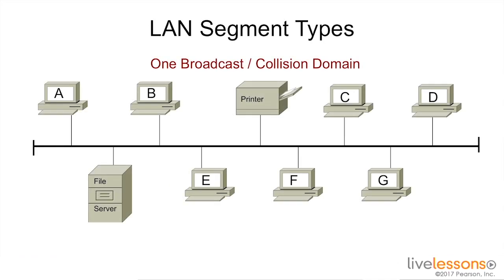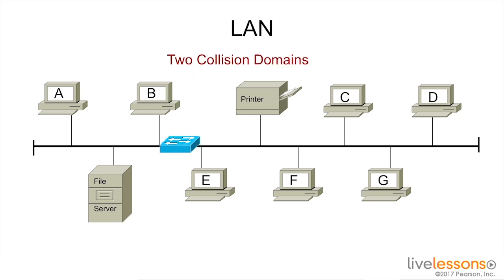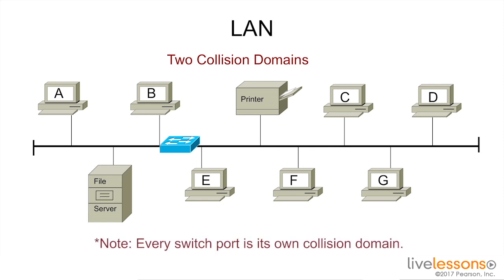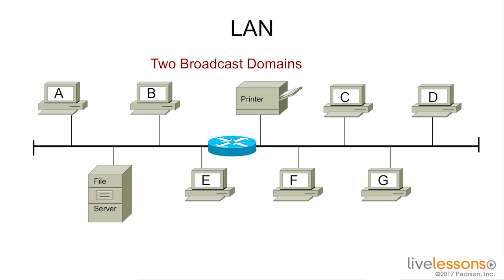1 4 Examples of Network Specifications CCNA Data Center DC